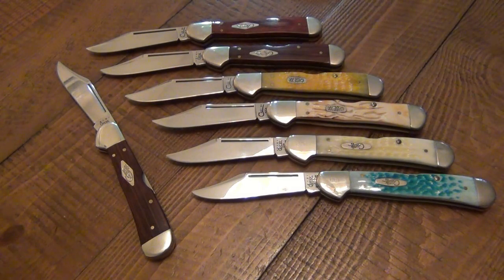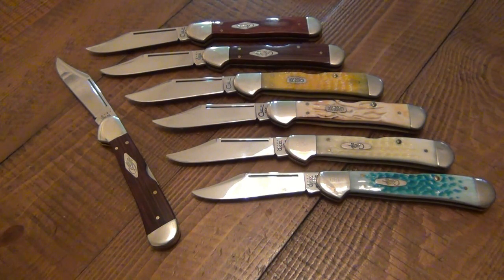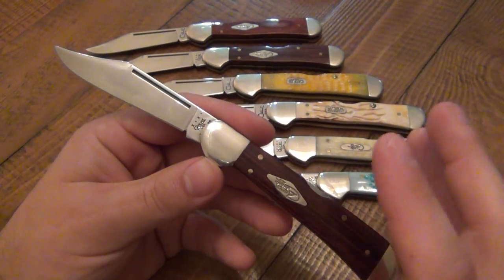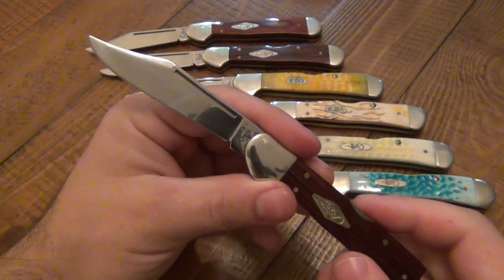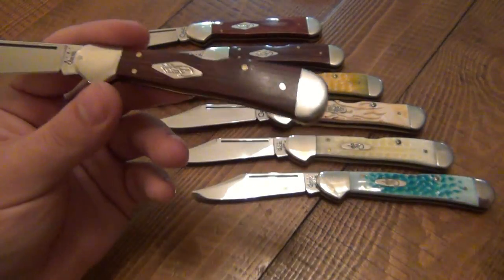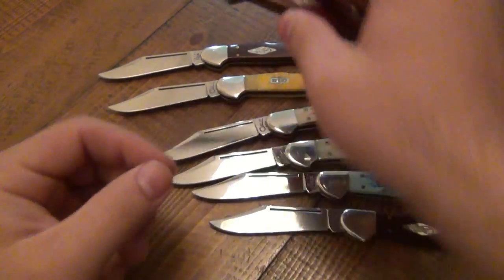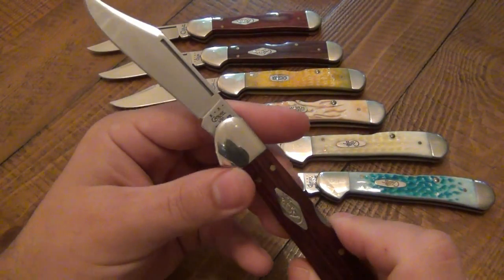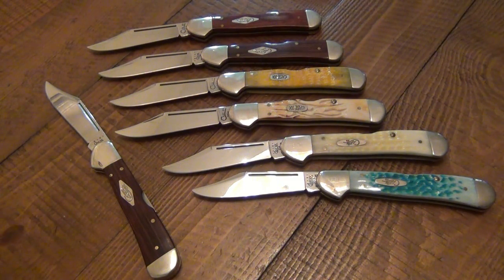Knife Patterns: Case Copperlock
Interesting new series, every so often Ill add a new video like this :)